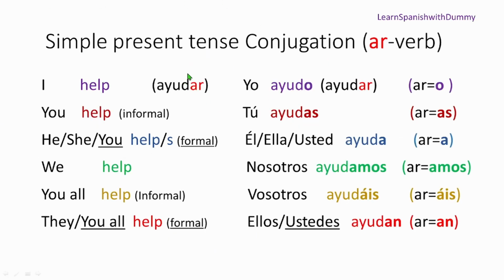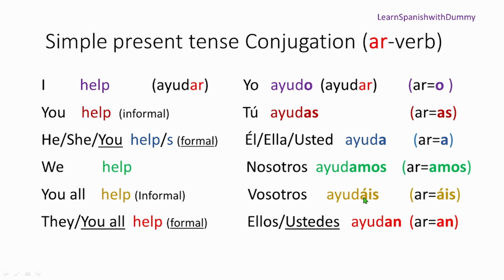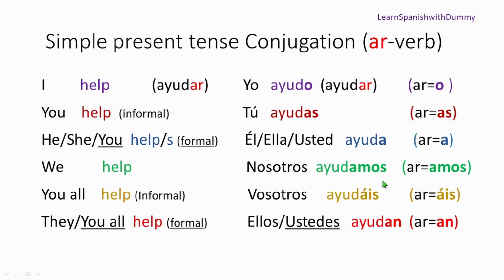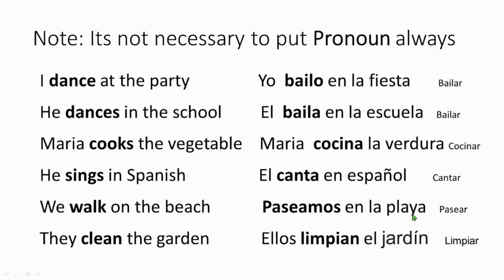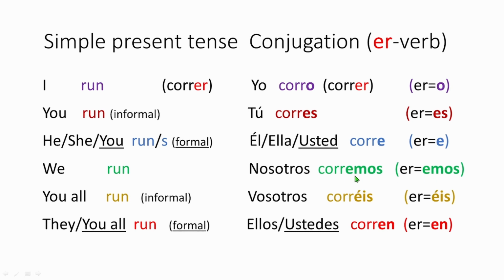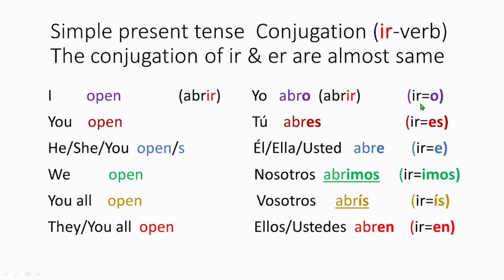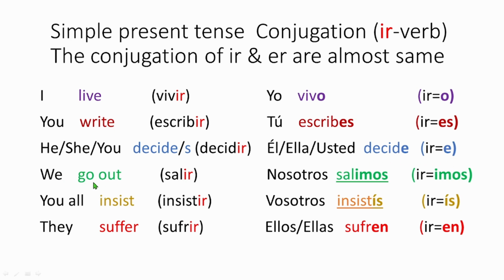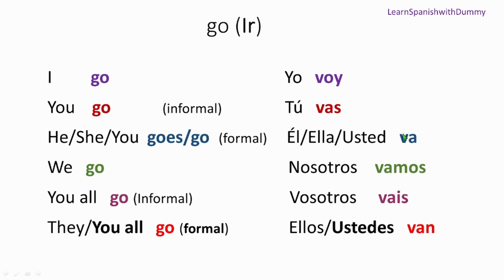Spanish Present Tense - Learn Spanish 7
Here we gonna learn about Spanish Simple Present.